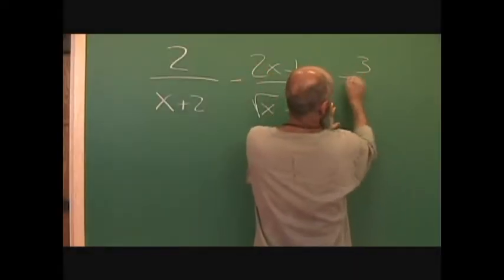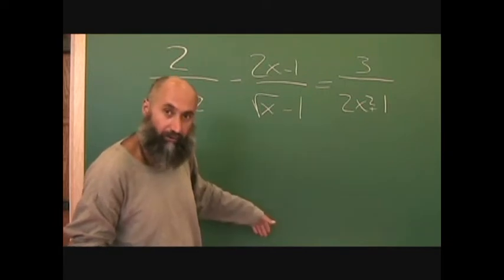420math: Finding Restrictions for Equations, No Dividing by Zero, Part 2 (Mathematics #88)